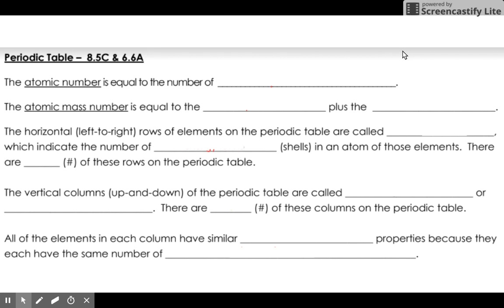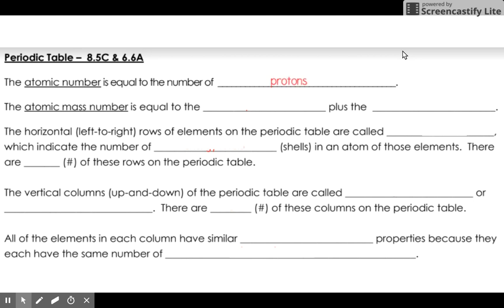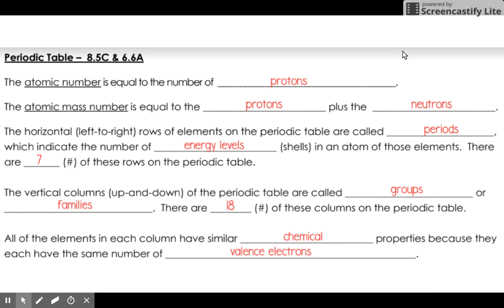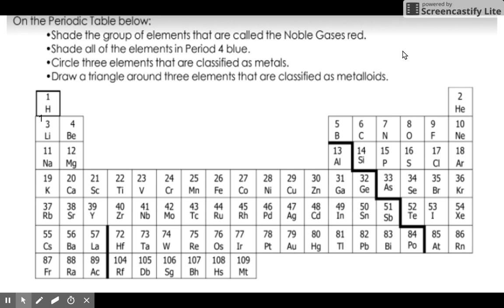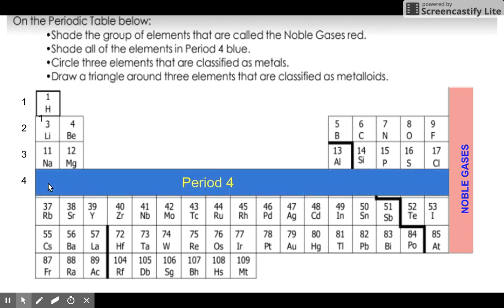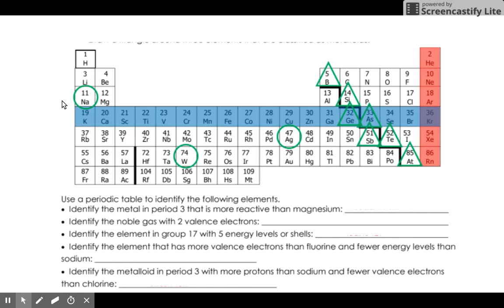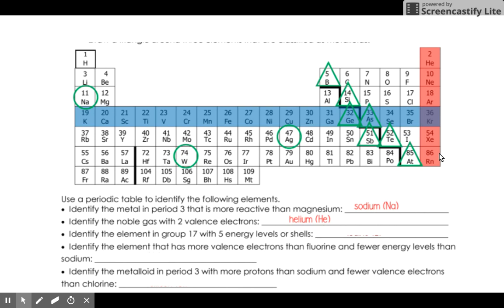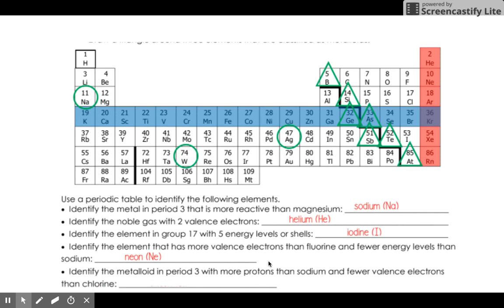Periodic Table- 8.5 C & 6.6A